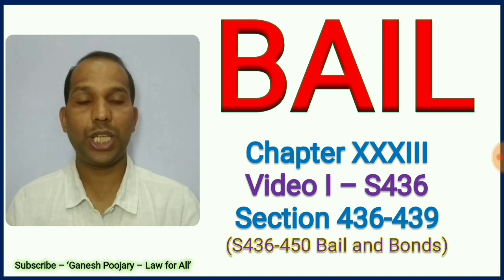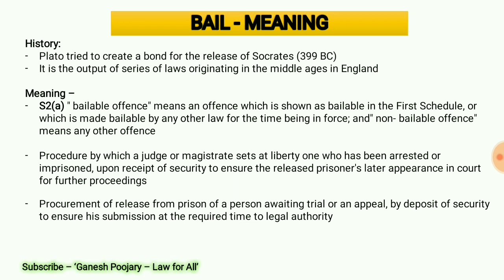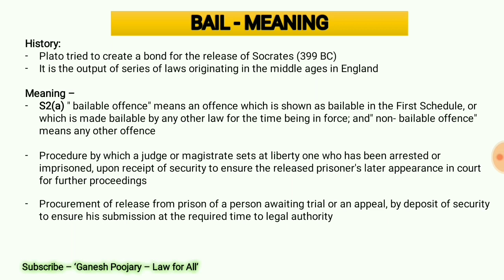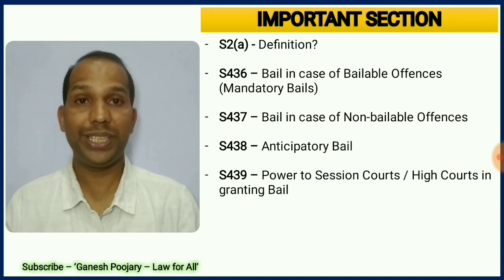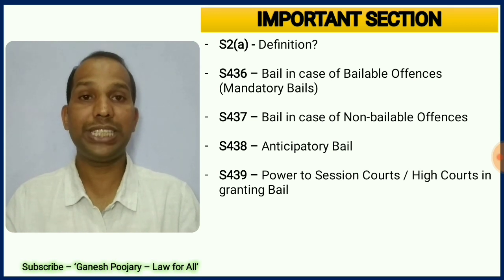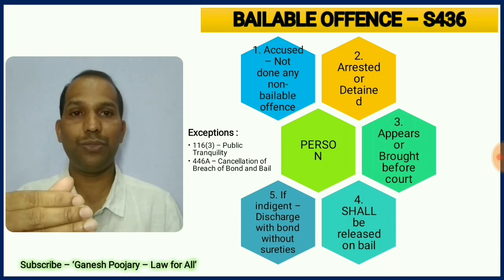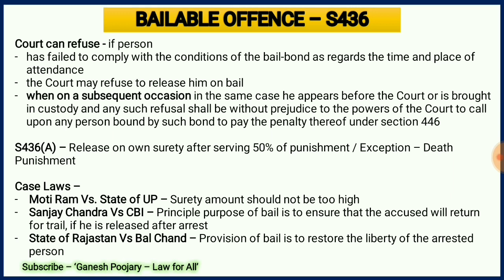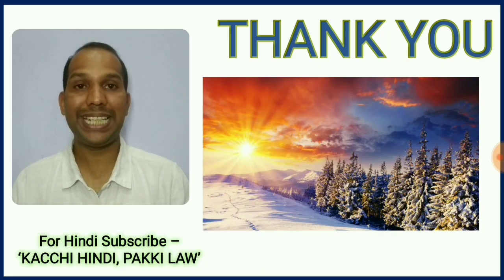Bail | Meaning and Definition | Bail in Bailable Offences | Section 436 | CrPC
In this session, i have discussed the meaning and definition of bail along with Section 436, which is discussing about the Bails in Bailable Offences with Case Laws. Hope Helps.